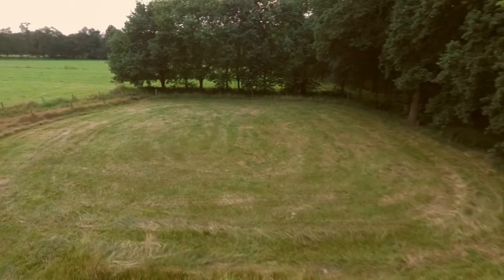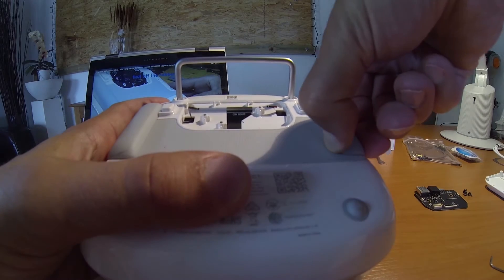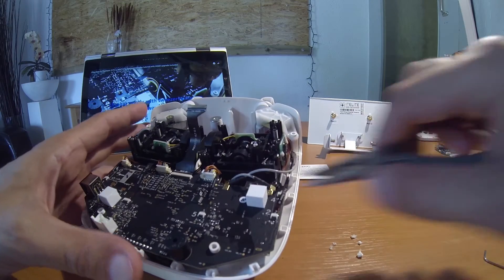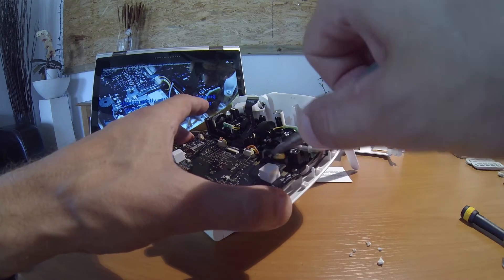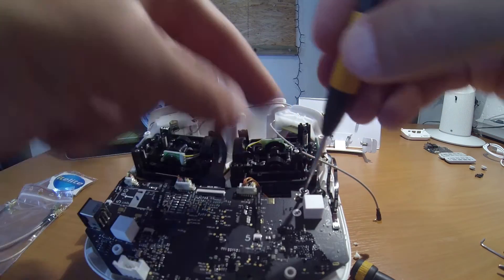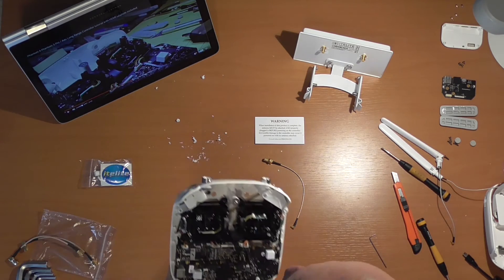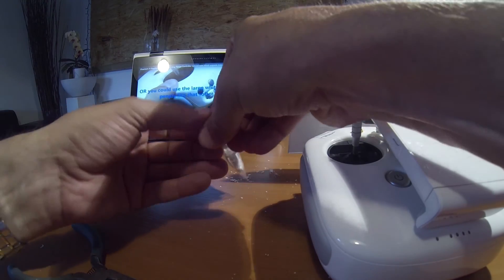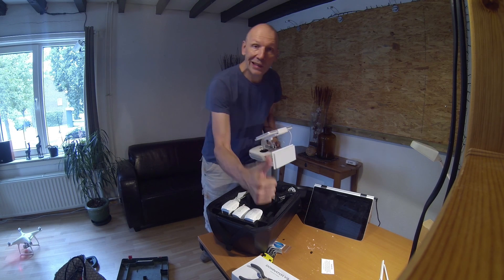Installing the ITE-DBS02 Antenna upgrade for Phantom 4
Being a bit disappointed with the range of the Phantom 4, I found this product that showed most promising to me.
So I followed the instruction video and was even able to save the original antennas in contrast to what they adviced in the video to just cut them out.
This is a full length video about how I did the entire modification. Conclusion: it is very doable, in did not ran into problems and it can quite easily be done by anybody else.